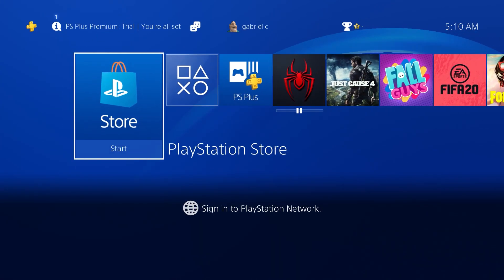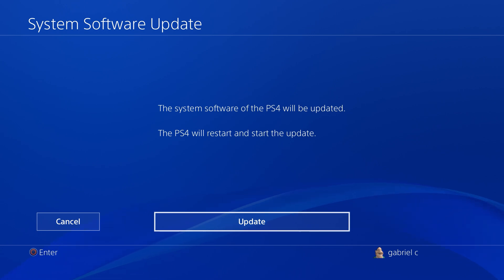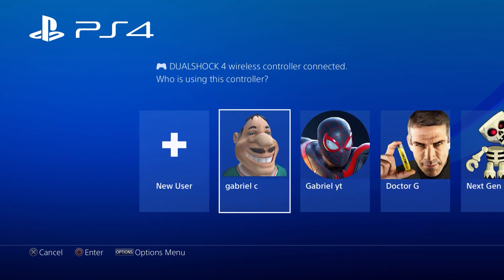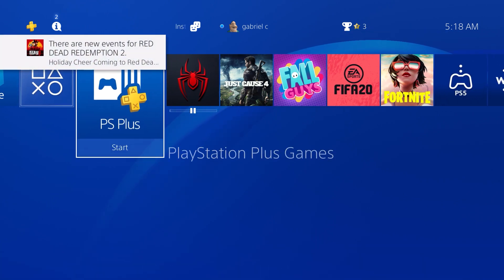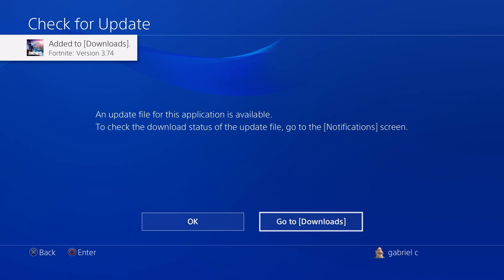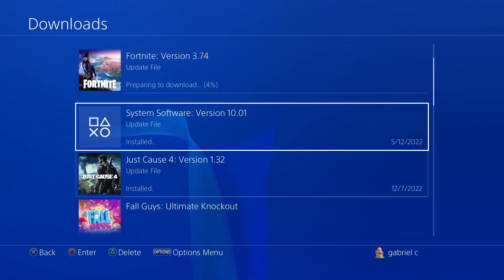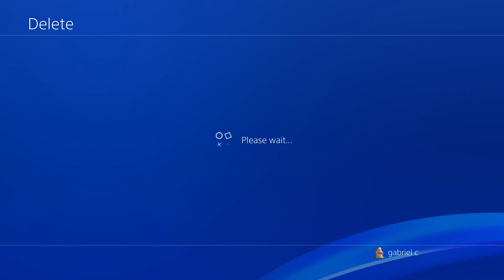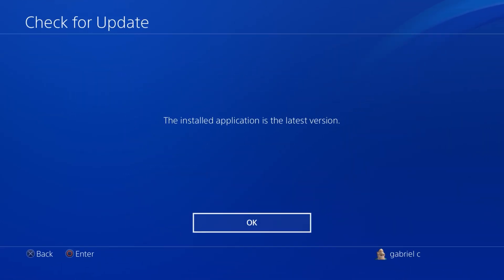How to UPDATE any game in SECONDS - PS4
Like the console itself, PS4 games and apps regularly receive updates to fix issues like bugs and glitches or add new content to the software.

The easiest way to update PS4 software is to enable automatic updates. This way, you can take a “set it and forget it” approach and ensure your PS4 is always running the latest version of your games and apps.

However, if you’d prefer to save energy by not having your PS4 download updates in rest mode, you can manually update your games and apps.\

Navigate to Settings on the PS4 dashboard.
Scroll down and select System.
Select Automatic Downloads.
Check off the box next to the Application Update Files option.
Select Set Features Available in Rest Mode.